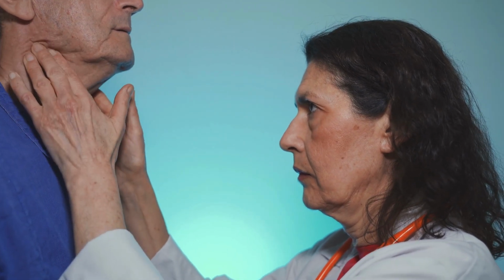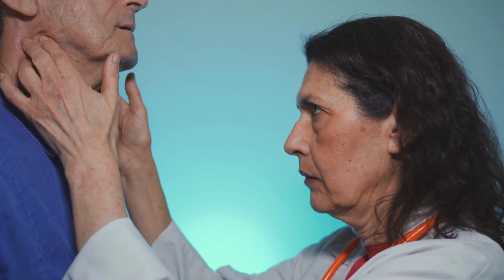Mononucleosis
In under 5 and 1/2 minutes learn about Mono, an infectious disease common in younger persons. Mononucleosis is caused by the Epstein Barr Virus. Treatment is supportive.